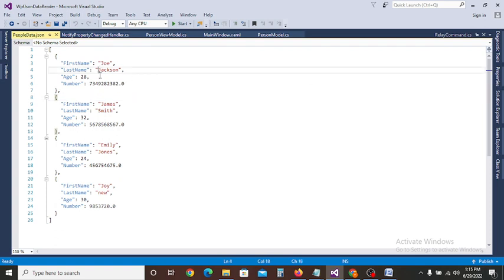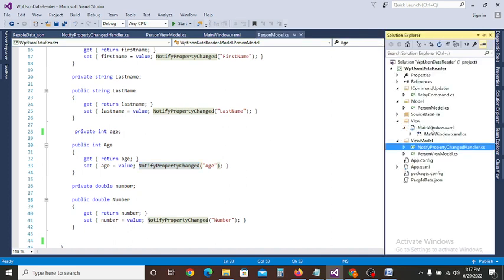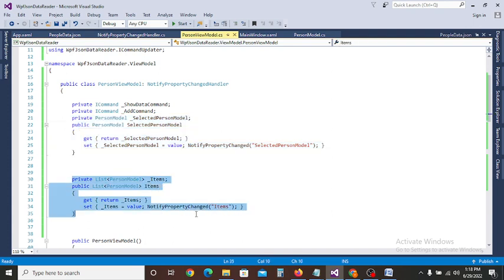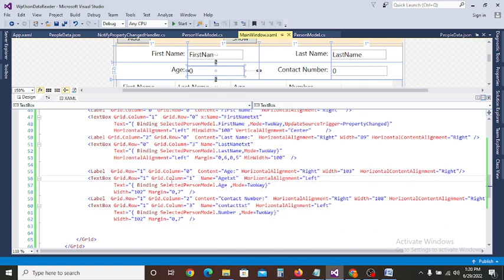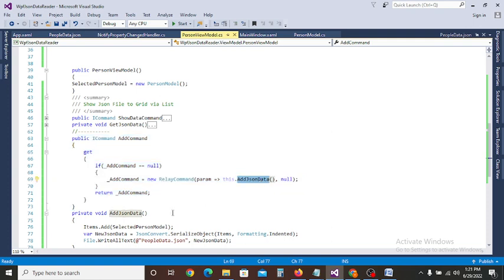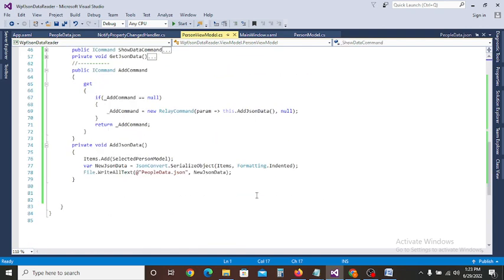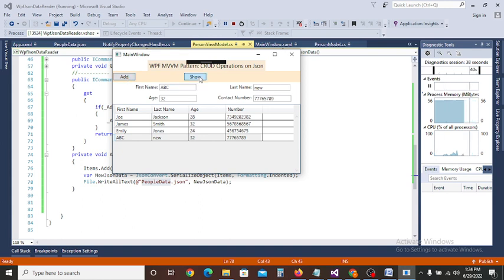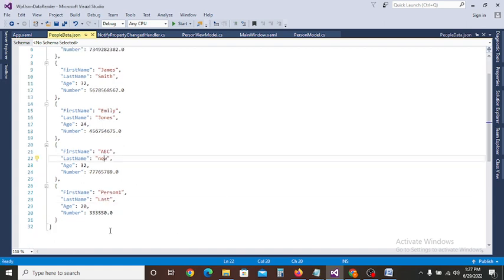WPF MVVM JSON Operations Part II : Write data to Json File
guide development how to#c##.net#.net core#dotnet#asp#deserialization#c# serialization and deserialization#deserialize json#serialization and deserialization in c#c# json serialization and deserialization#json deserialization#c# binary formatter#json c# tutorial#asp.net core